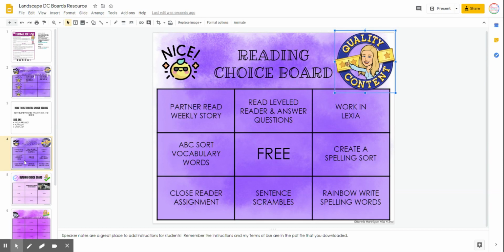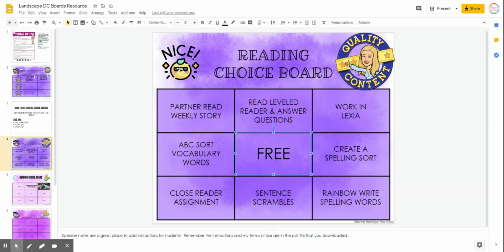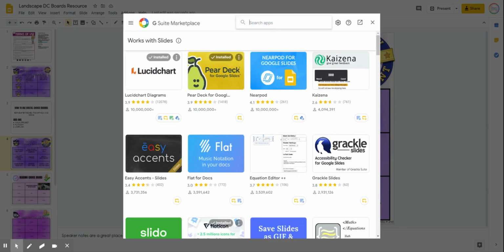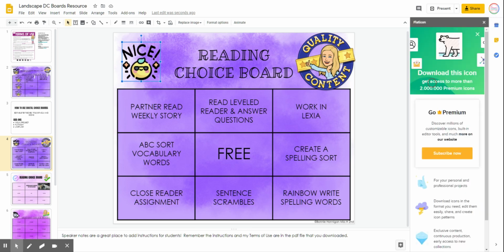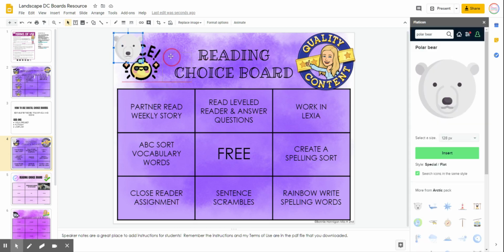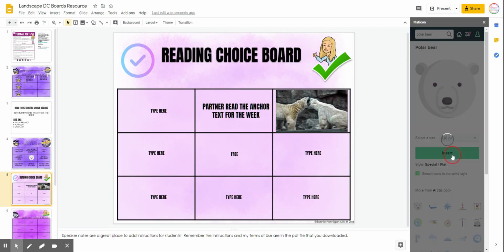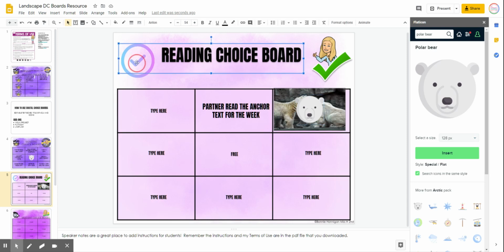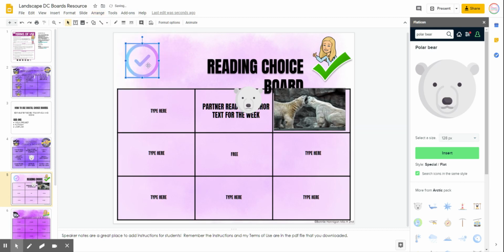How To Use Digital Choice Board Templates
Here is a quick run-through of how to use my digital choice board templates.  I share my favorite add-ons in Google Slides, and how to edit the templates.